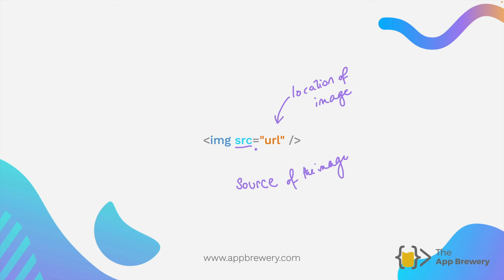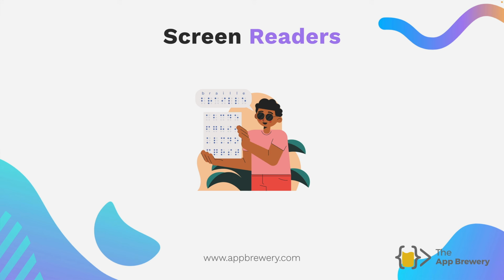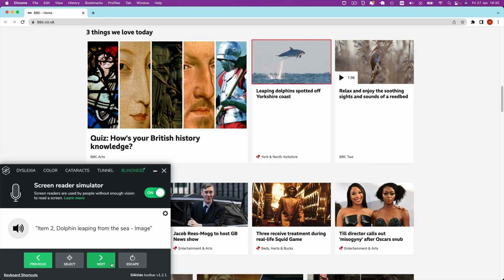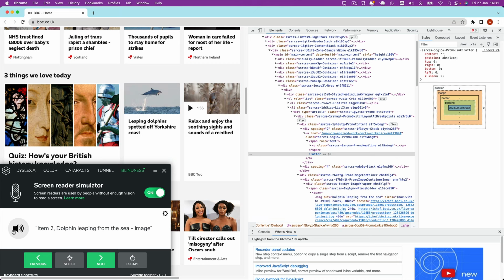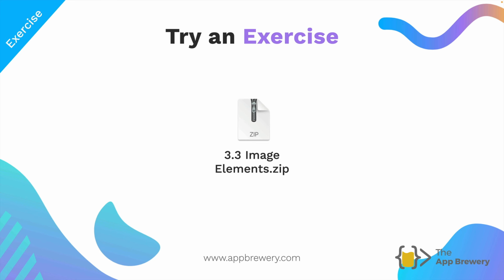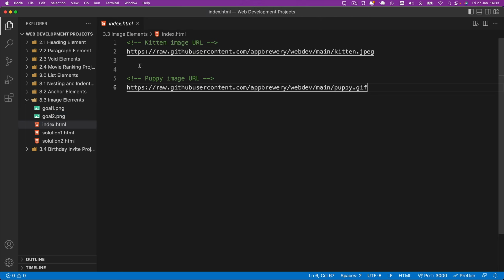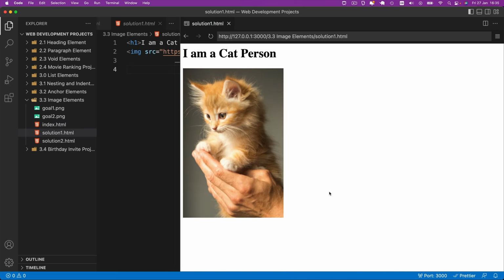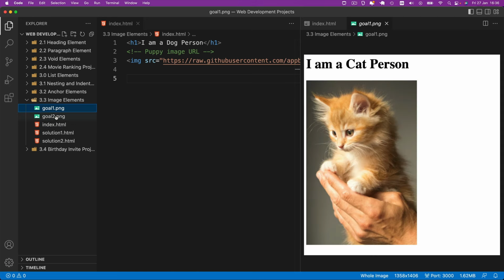The HTML Image Element